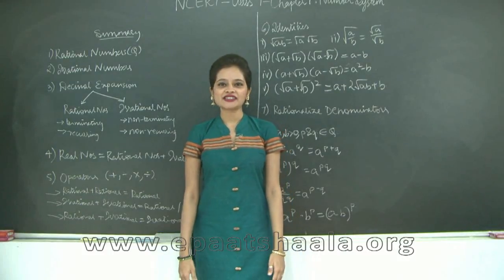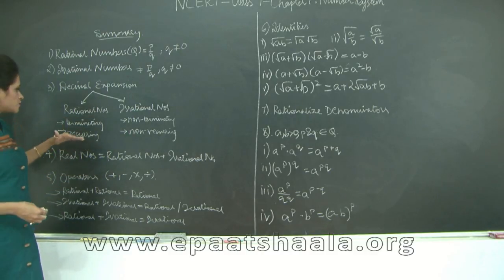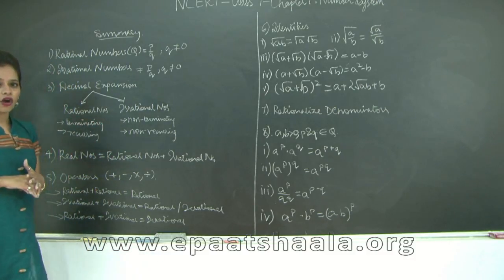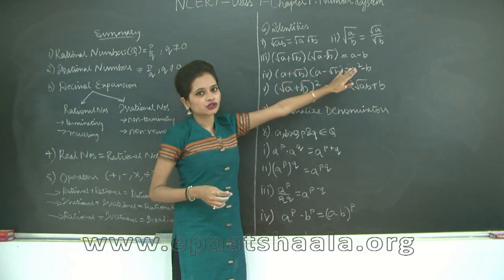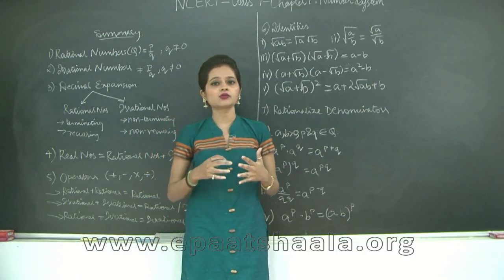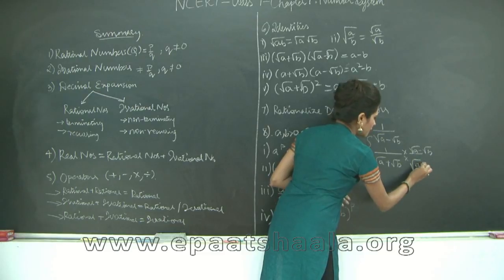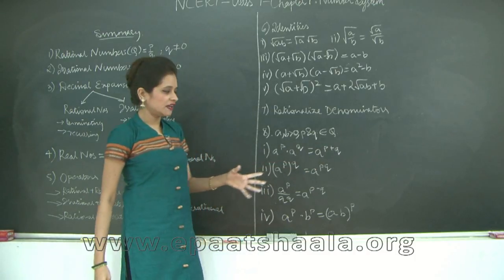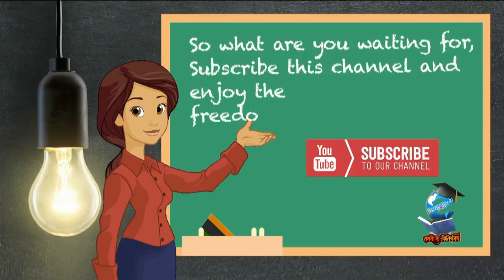CBSE l Class 9 l Maths l Chapter 1 l Number System 1.7 Summary l Pg 27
NCERT l CBSE l Class 9 l Maths l Chapter 1 l Number System 1.7 Summary l Pg 27 l This  video gives you an overview of all that what you have learnt in the entire chapter of Number system.